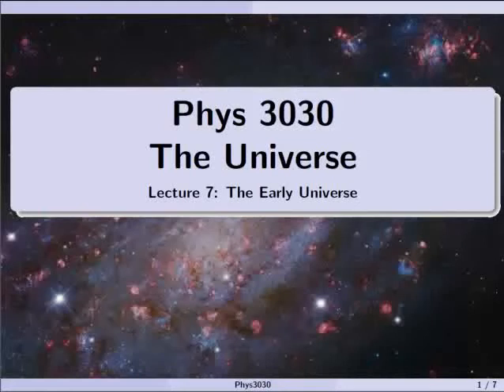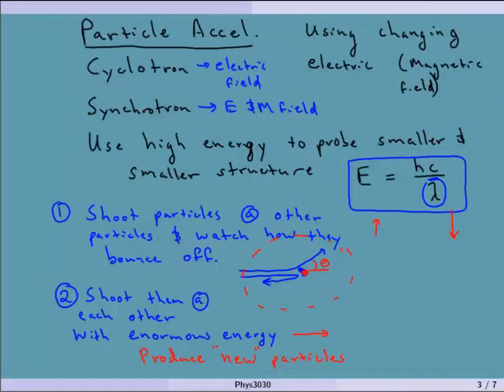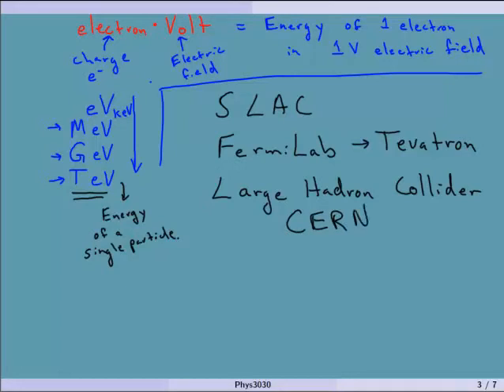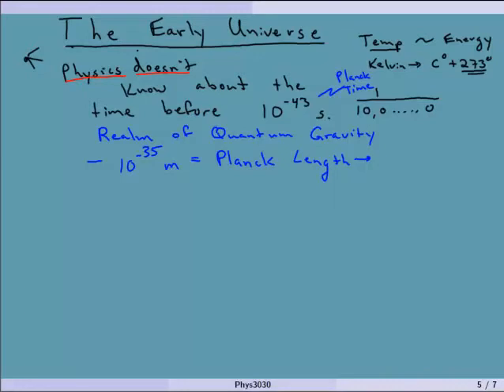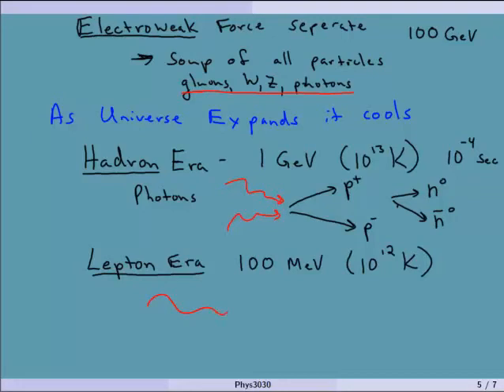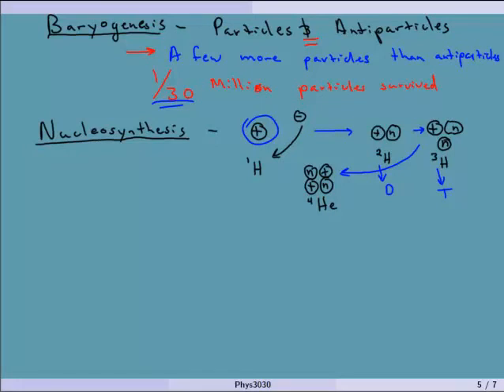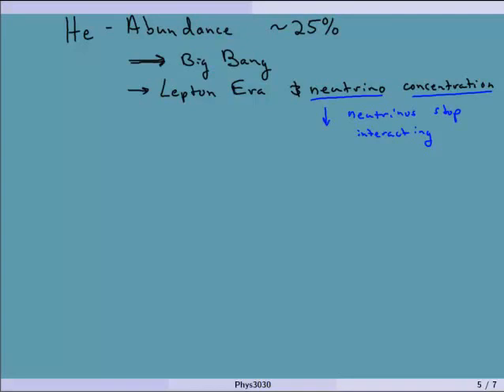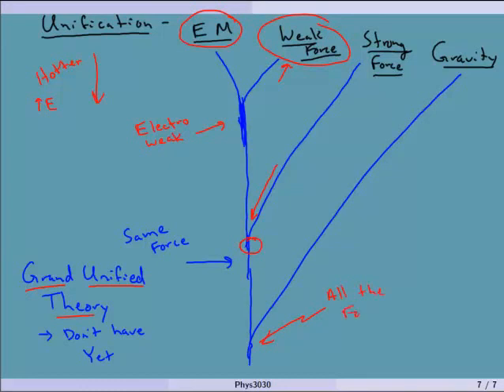Cosmology - The Early Universe